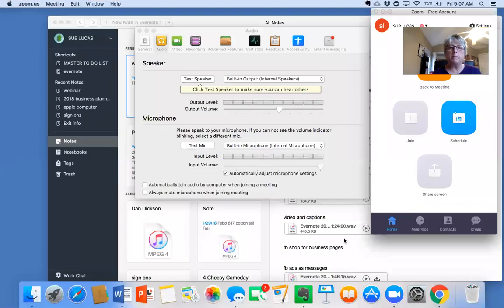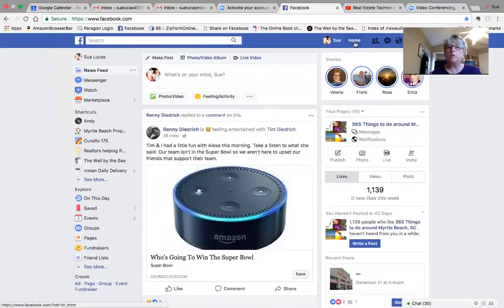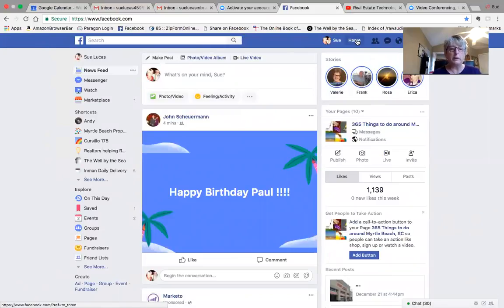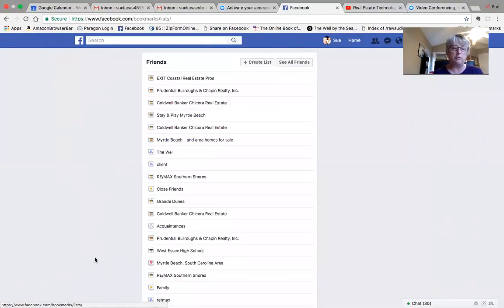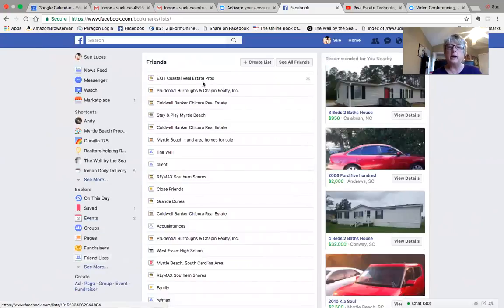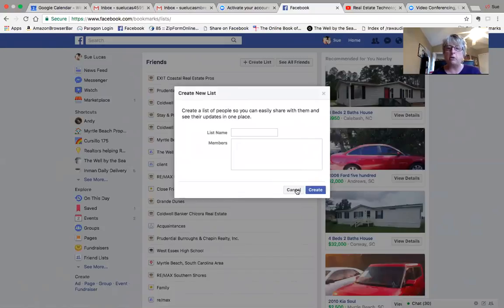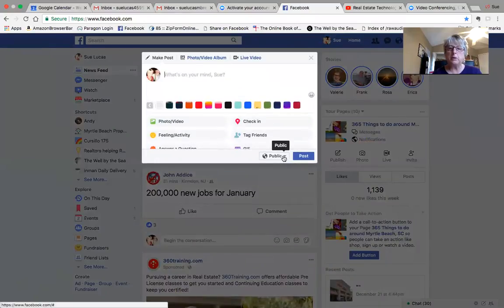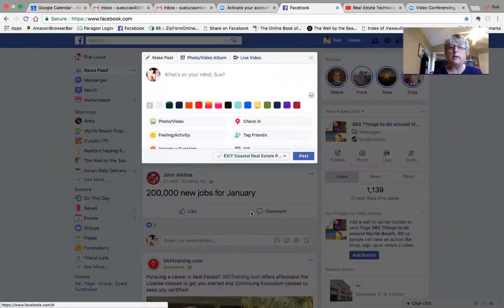FRIDAY FB FEATURE LISTS - #1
A quick how-to about Facebook Friends lists and how to use it.